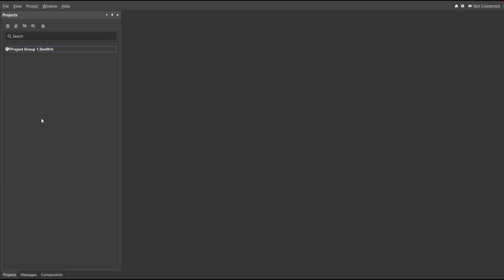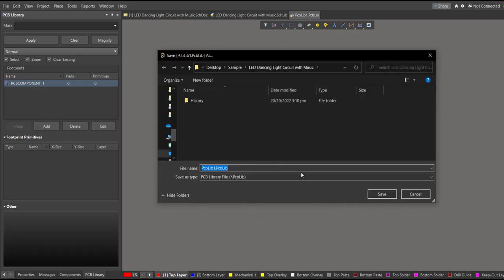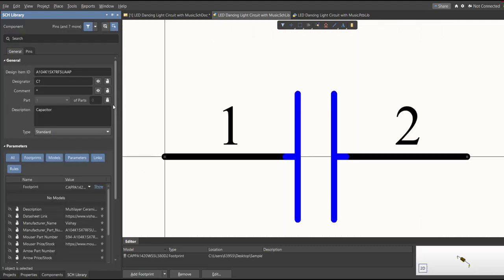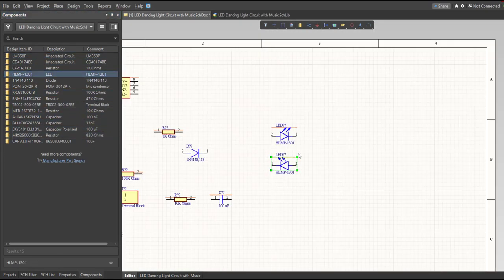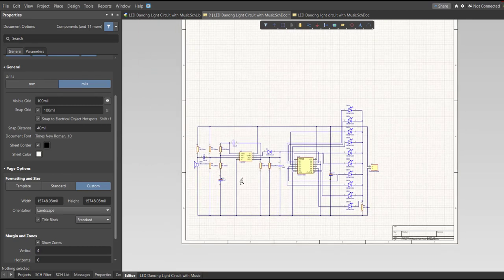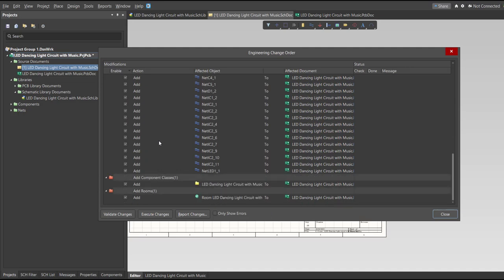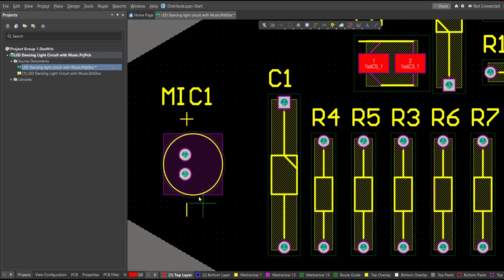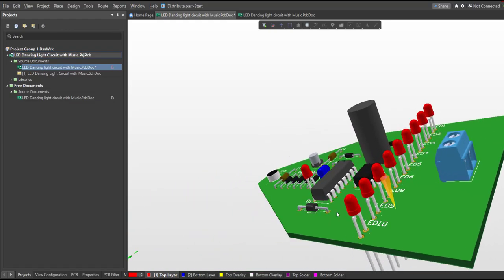LED Dancing light circuit with Music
Looking for a fun and easy project to get into electronics? This LED dancing light circuit is the perfect place to start! Using Altium, you can easily create this circuit that responds to music.

This video is about how to make a LED dancing light circuit with music using Altium. You will need an Altium software and some basic knowledge of electronics. The video shows you how to make the circuit and how to program it. Watch the video and learn how to make your own LED dancing light circuit with music.

Do you want to impress your friends with an awesome LED dancing light circuit that you made yourself? In this video, we'll show you how to make a simple yet effective LED dancing light circuit that responds to music. You won't believe how easy it is to make!

Watch the video now and learn how to make your own LED dancing light circuit with music.